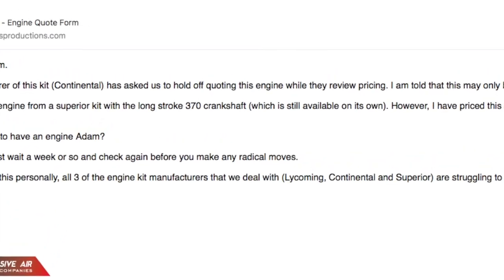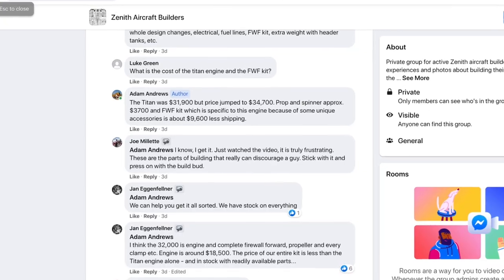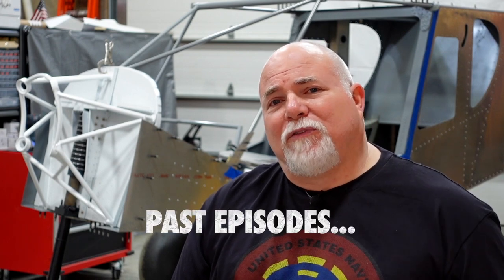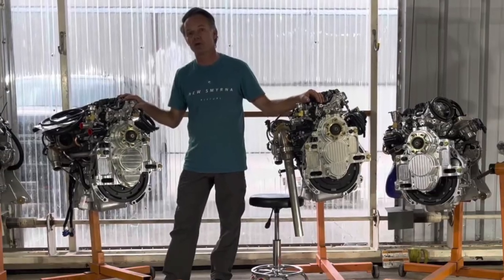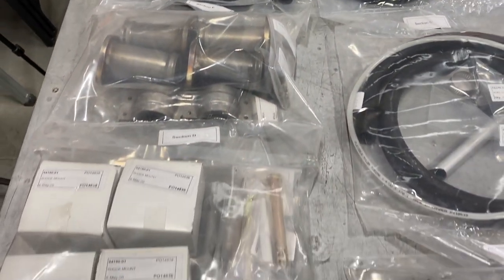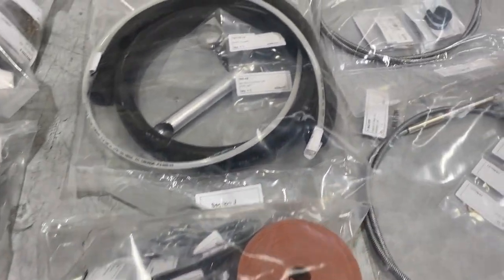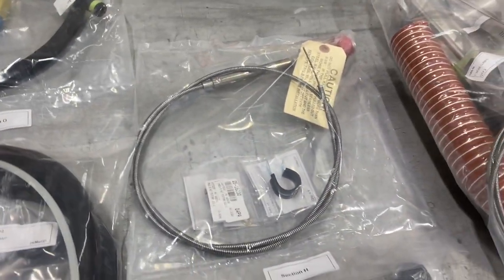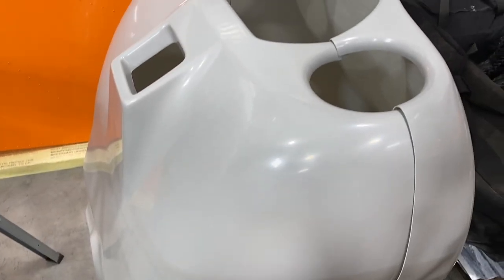Ep. 31 | Engine UPDATE | Zenith Super Duty Aircraft Build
Adam from Aeroworks Productions discusses an update on his engine selection and the order process in the latest episode of his Zenith Super Duty build series on Youtube.

Main Camera
Main Lens
Wide Lens